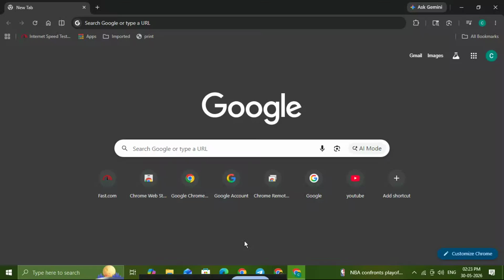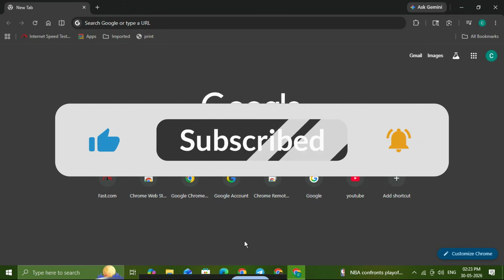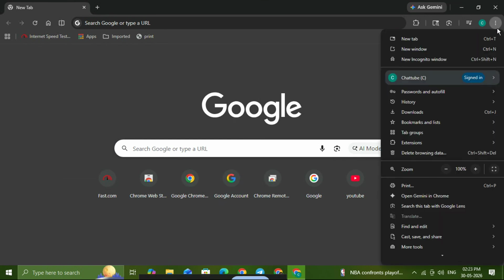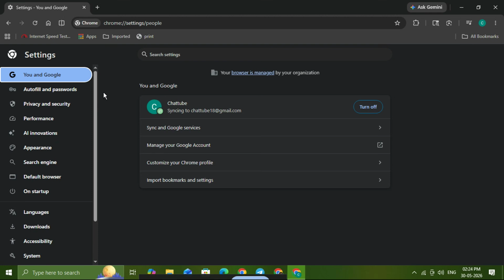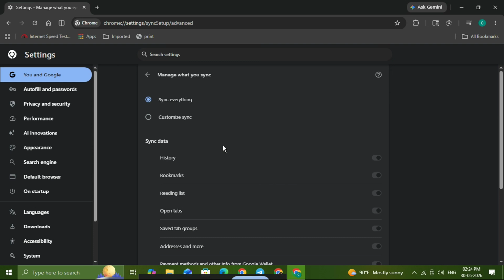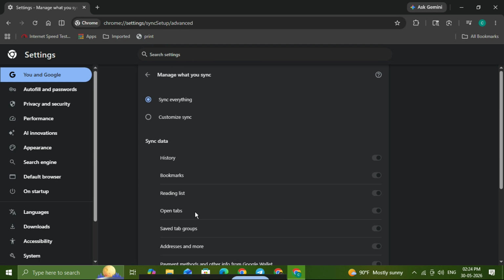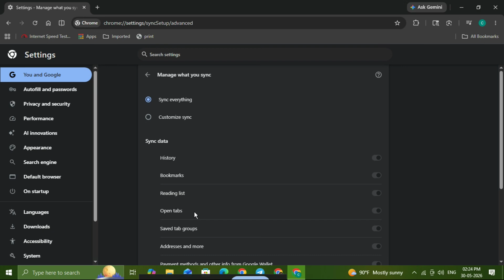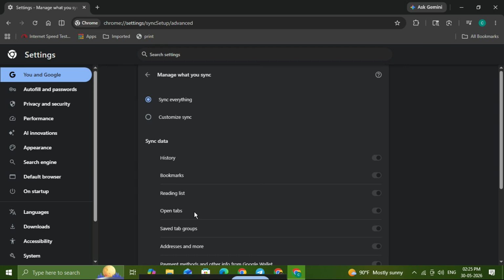How To Sync Chrome Tabs Across Devices (Easy Guide)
Learn how to sync Chrome tabs across devices in just a few simple steps.

🕚Timestamps:
0:00 Intro
0:15 Open Chrome Settings
0:31 Go To You And Google
0:47 Open Sync And Google Services
1:03 Manage What You Sync
1:18 Turn On Sync Everything
1:35 Verify Tabs Across Devices
1:51 Outro

✍️What You'll Learn In This Video:
• How To Open Chrome Sync Settings
• How To Find You And Google In Chrome
• How To Manage What You Sync In Chrome
• How To Turn On Sync Everything
• How To Sync Open Tabs Across Devices
• How To Connect Chrome To The Same Google Account
• How To Check If Chrome Tab Sync Is Working
• How To Access Chrome Sync Settings Later

💡Pro Tips:
• Make sure you’re signed into the same Google account on every device.
• Use Sync Everything if you want the simplest setup.
• Give Chrome a moment to finish syncing after turning it on.
• Keep Chrome updated for the best sync performance.
• If tabs do not appear right away, check your internet connection.